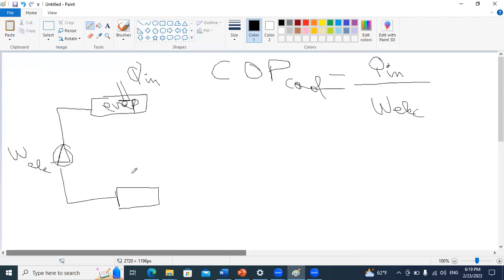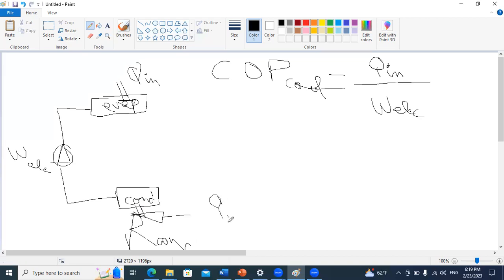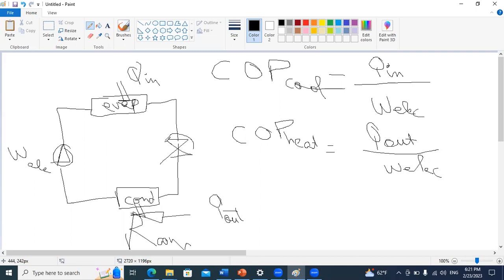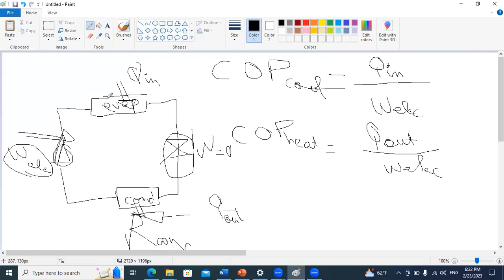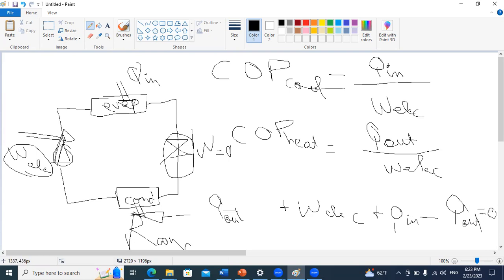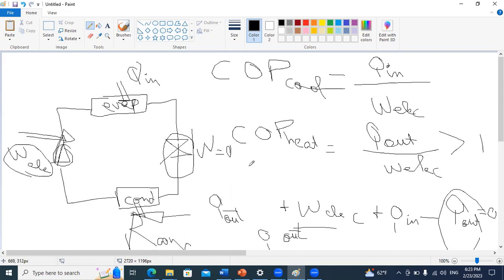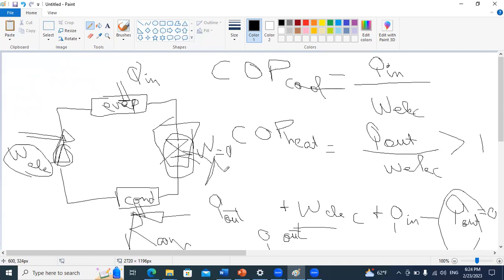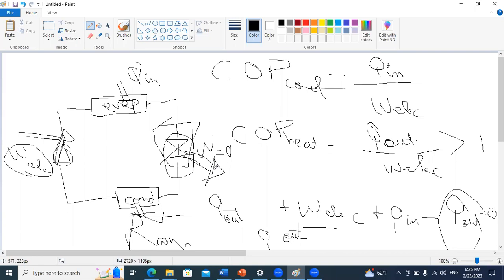Chapter 3 Introduction - Part 2